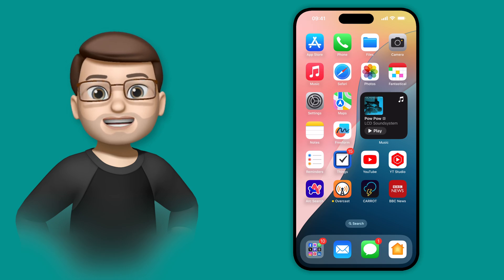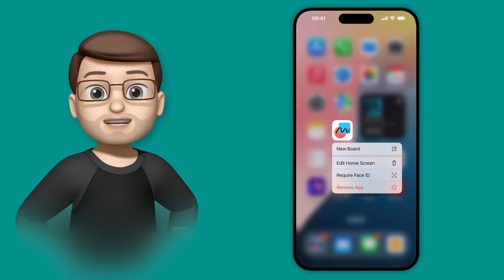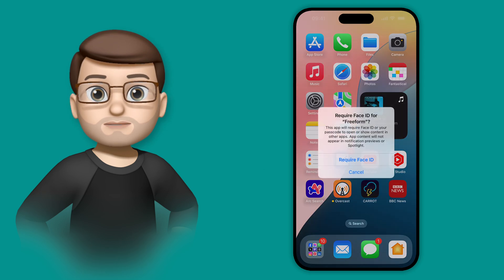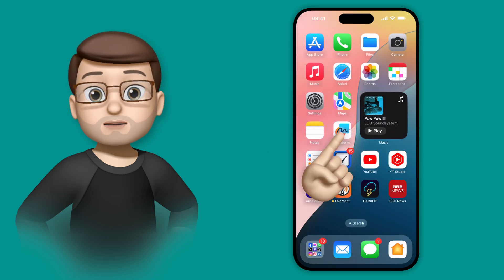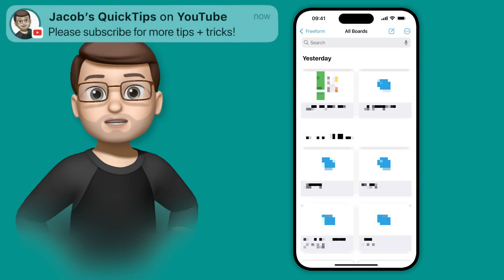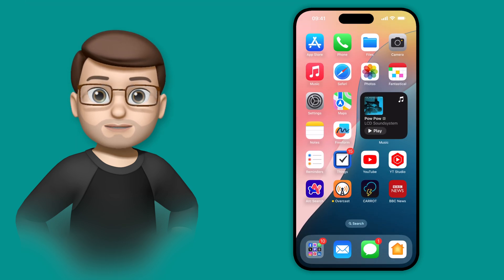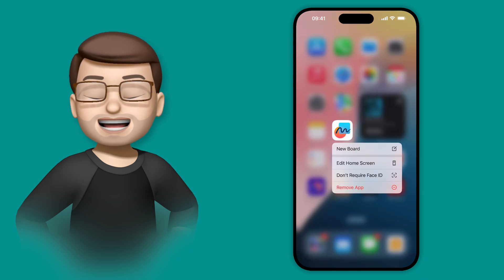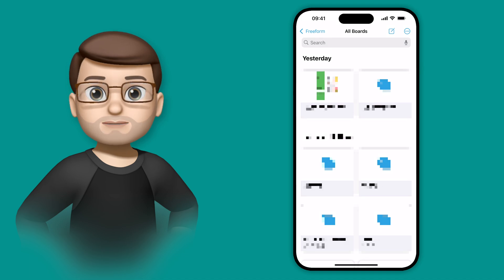How to Lock Any App on Your iPhone with iOS 18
In this video, I’ll show you how to lock any app on your iPhone using the new features in iOS 18. This step-by-step guide will help you secure your apps with Face ID or Touch ID, ensuring that only you can access them. I’ll also cover how to unlock and hide apps for added privacy. Whether you’re looking to protect sensitive information or keep your children from accessing certain apps, this tutorial has you covered. Learn how to make the most of iOS 18’s security enhancements today!